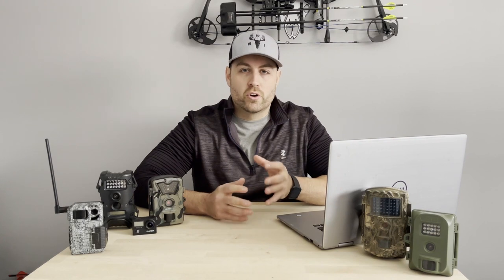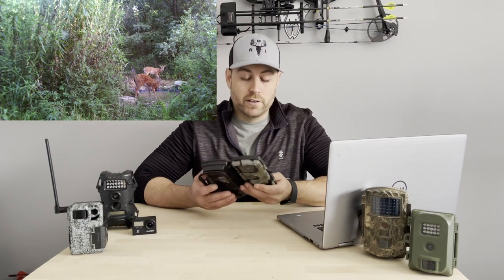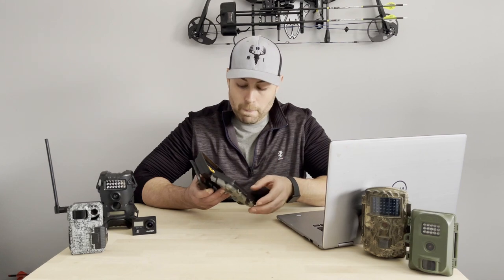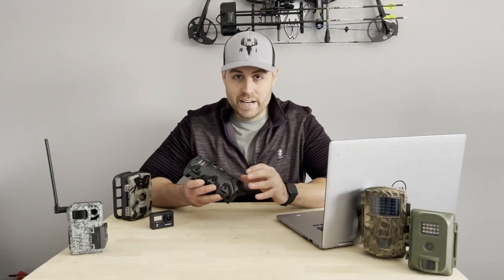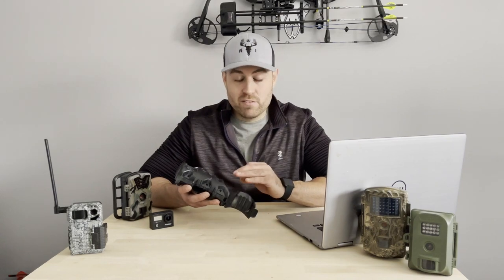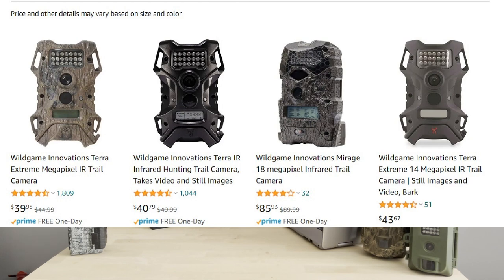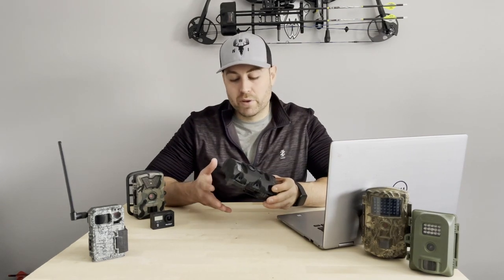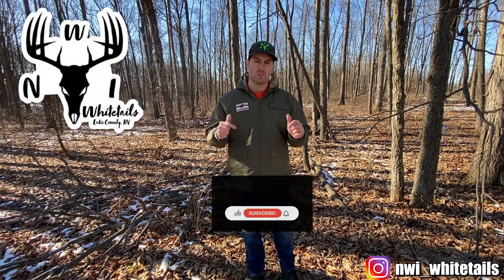Best Trail Cams Under $50 | Available On Amazon 2021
Trail camera review for the best budget trail cameras in 2021. The best cheap trail cameras and the best trail camera for whitetail deer and turkey. Prices and Availability have changed due to the time of year(deer season) most of these cameras are sold out or have higher price tags at this time(12/9/21)

Wildgame Amazon

Akaso Trail Cam

Rebranded “Sesern” for 2021

Akaso Action Cam

Wildgame 14mp

Wildgame 10mp